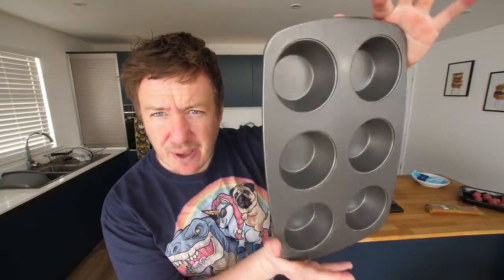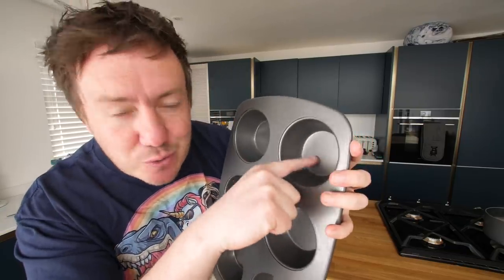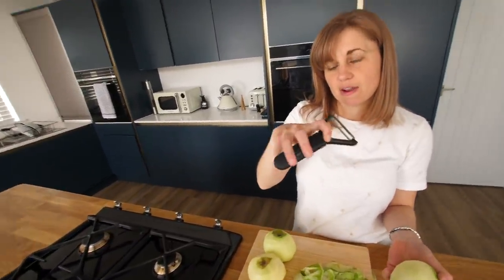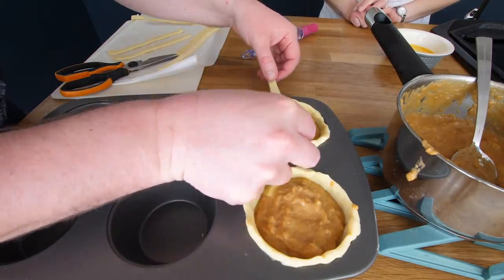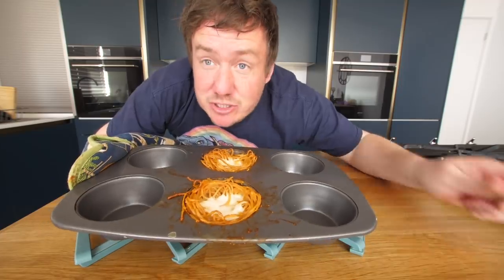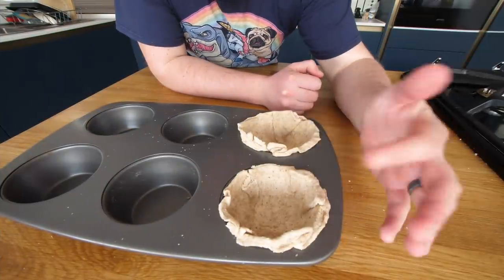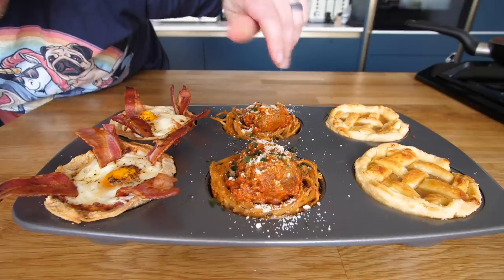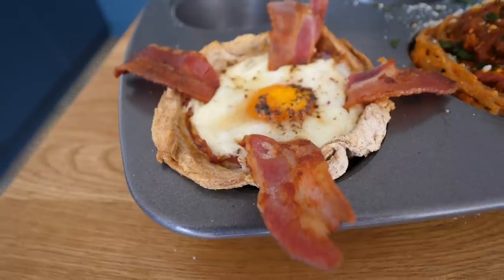3 courses in a muffin tin!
I love food, but especially food where you have a sort of edible bowl / vessel going on - like tacos or bread bowls with soup. In this video I set myself the challenge of trying to make 3 separate courses in a muffin tin. One a sort of breakfast / brunch twist on an egg mcmuffin with sausage, egg and bacon encased in egg, the next spaghetti meatballs hidden inside their own nest of spaghetti, then last up a super fun toffee apple pie! Super tasty! I'd pick one and stick to that though as making 3 at a time took quite a while! The ingredients are below but the full steps are available on the website.

Ingredients
Breakfast muffins
3 eggs (3 egg whites, 1 yolk)
4 rashers bacon, cooked to package instructions.
200g sausage meat / pork mince
3 slices of bread, crusts removed

Spaghetti meatball cups
Cooked spaghetti, drained & cooled
6 Meatballs, cooked to package instructions
2 egg whites
300g marinara sauce
2tbsp parmesan, grated plus extra to garnish
½ mozzarella ball torn into pieces
Chopped basil to garnish

Toffee apple pies
3 cooking apples, peeled, cored and cut into chunks
50g Butter
3tbsp Water
200g dulche de leche or tinned caramel
1 sheet, ready made pie crust
1 beaten egg
1tbsp sugar
Toffee apple pies